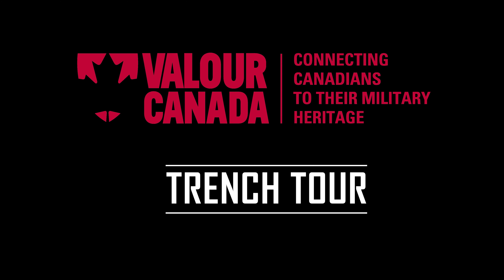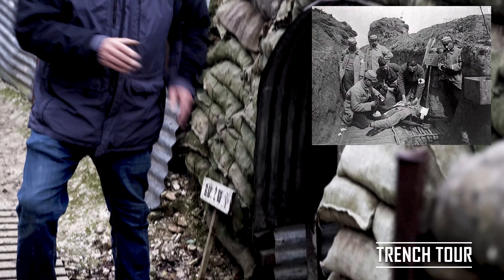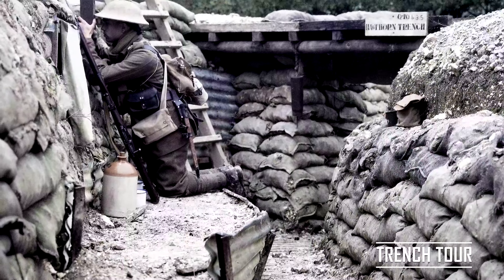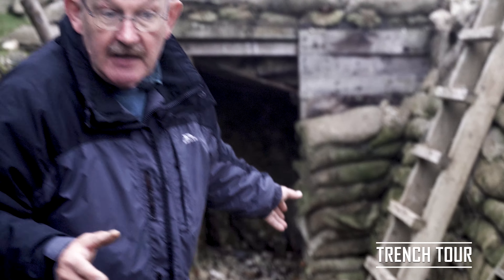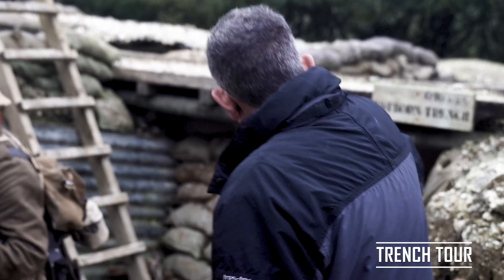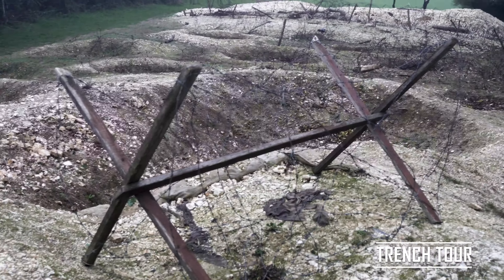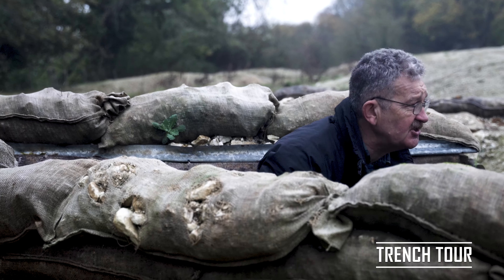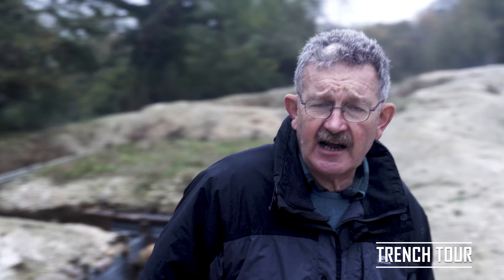Trench Tour, with Andy Robertshaw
In Trench Tour, Andy Robertshaw will provide a tour of a trench system similar to those experienced by soldiers in France and Flanders (The Western Front) during the First World War.
Educators! For an activity that can be used in concert with this video, please visit our Trenches homepage

This is the first video in our new "Valour Canada at War" series, hosted by military historian and battlefield archaeologist Andy Robertshaw.

24 Hour Trench: A Day in the life of a front line Tommy by Andy Robertshaw